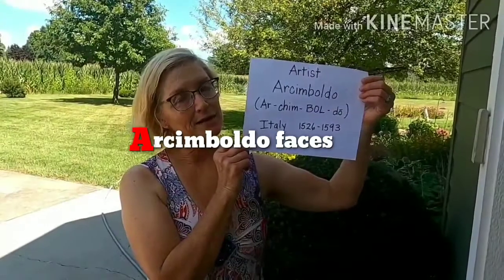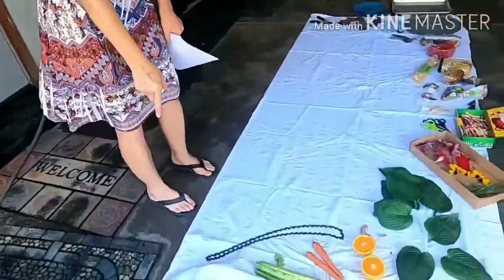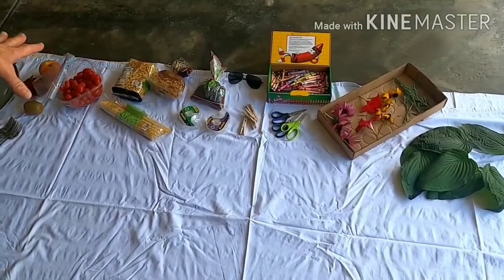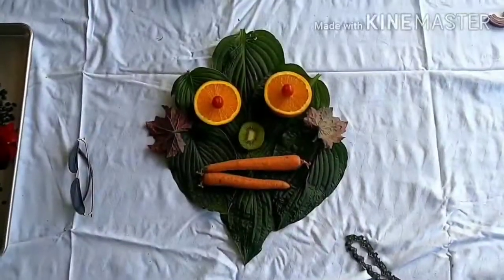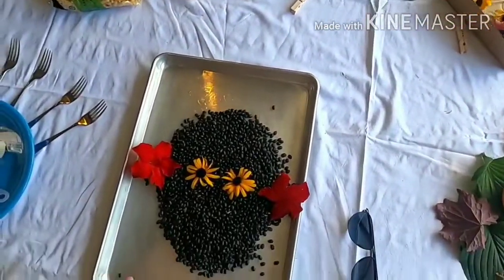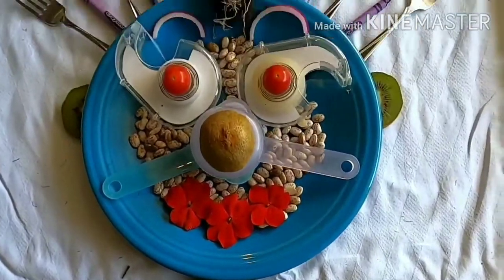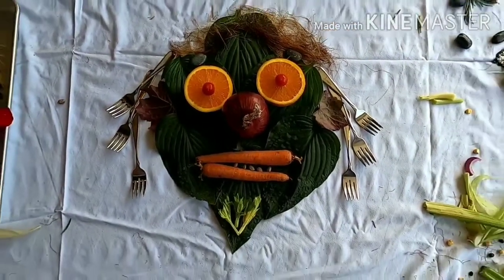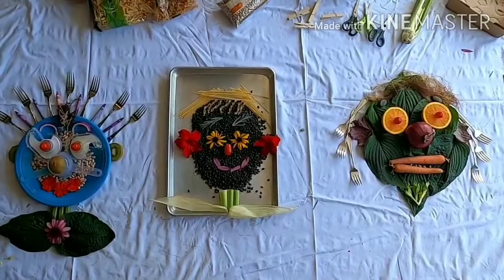Making Faces with Arcimboldo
How to make faces with gathered objects in the style of the artist Giuseppe Arcimboldo.